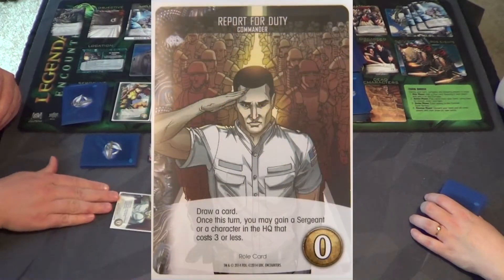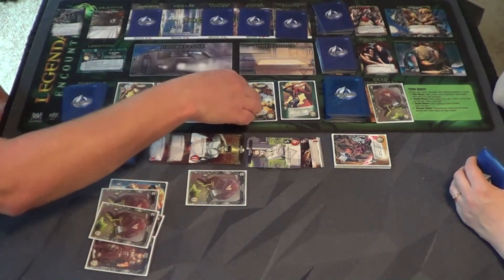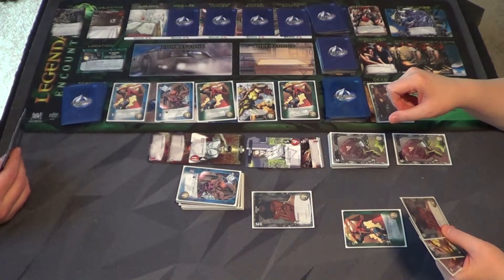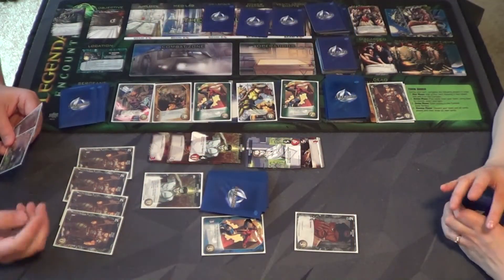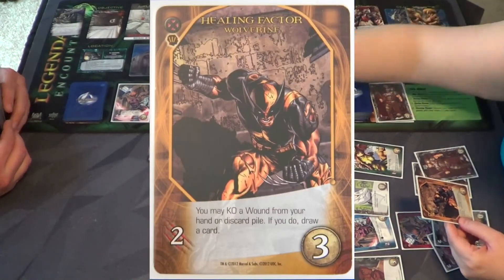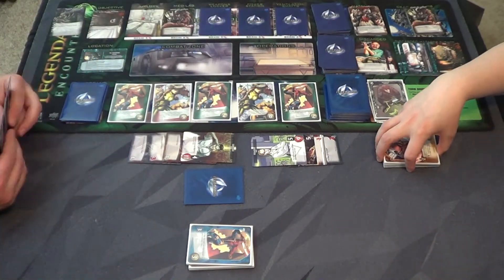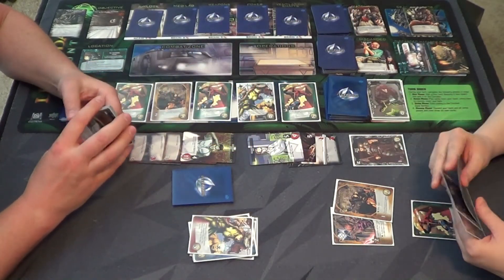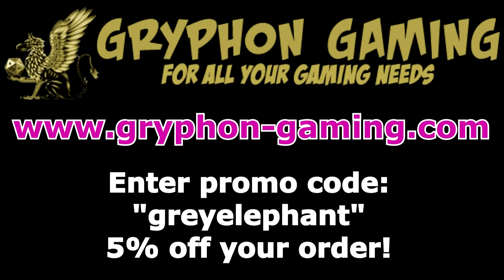Marvel Legendary Encounters "Live Play" Part 2 (Upper Deck) GreyElephant...